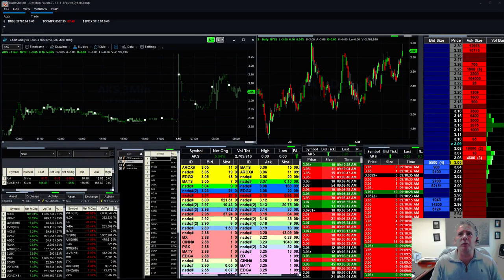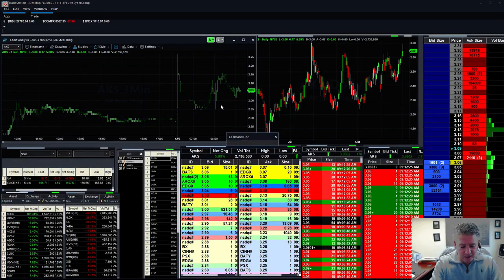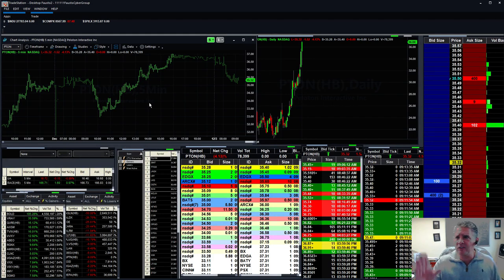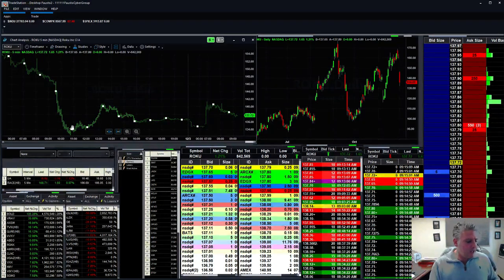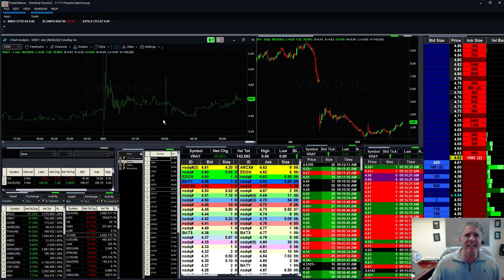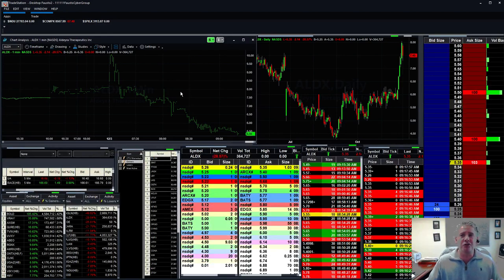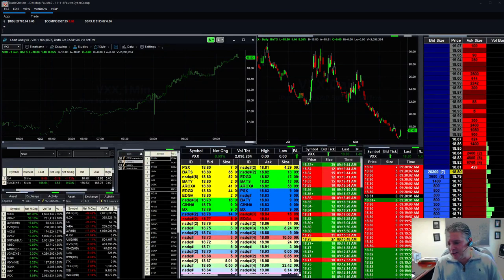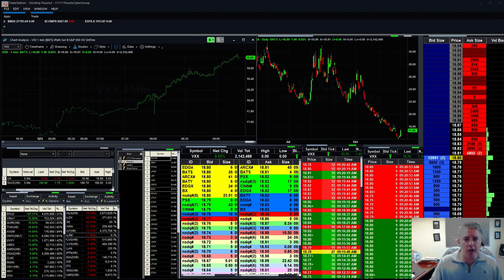When is a Good Time to Day Trade ETFs